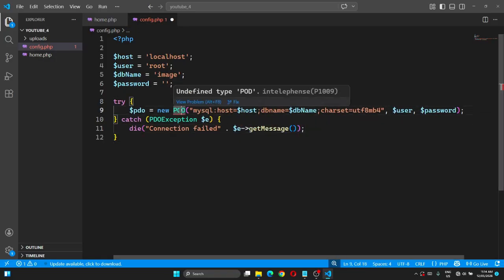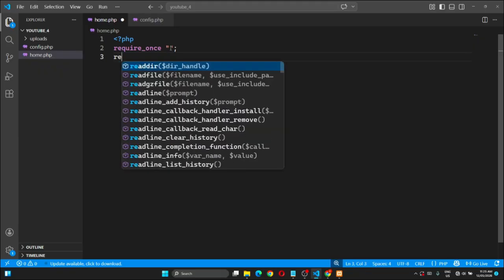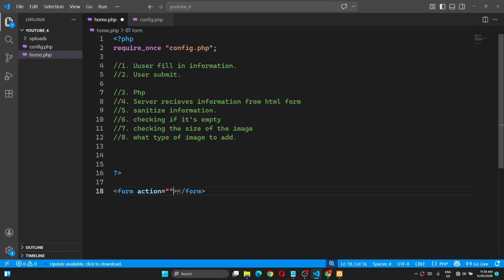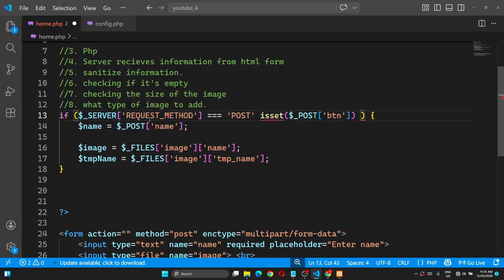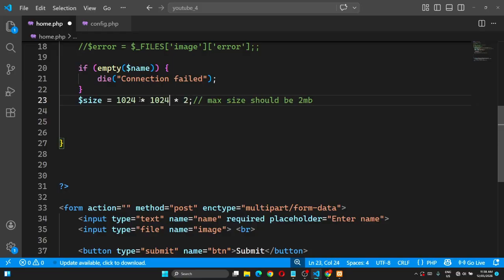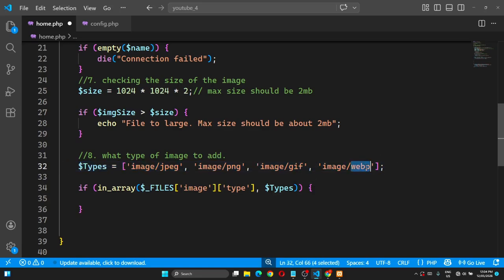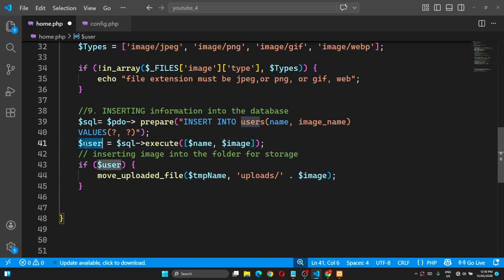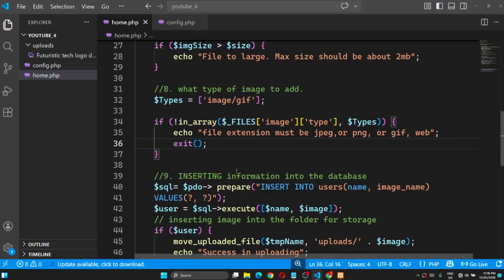I Finally Built an Image Upload System in PHP After months of copying codes from AI| Part 8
In this video, I worked on building an image upload system using PHP and MySQL.

A few months ago, I used to copy and paste code without really understanding what was happening. But now I’m learning more about backend logic, validation, file handling, and how systems actually work.

This video is part tutorial, part journey — showing the process of learning PHP by building real projects.

Topics covered:
- PHP image upload
- File validation
- MySQL integration
- Backend logic
- Learning web development through projects

More CRUD system videos coming soon:
- Login system
- Registration
- Delete functionality
- Edit/update system